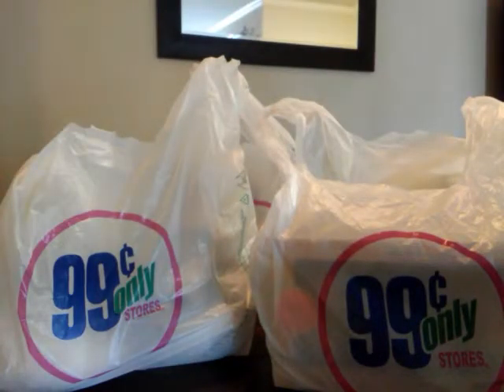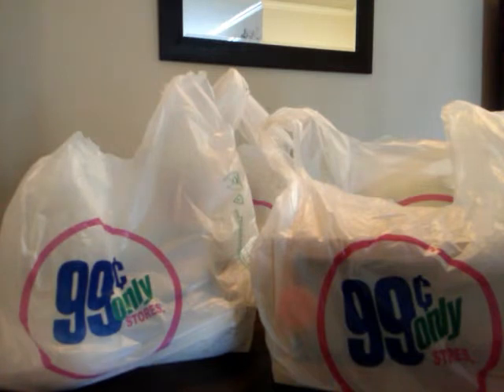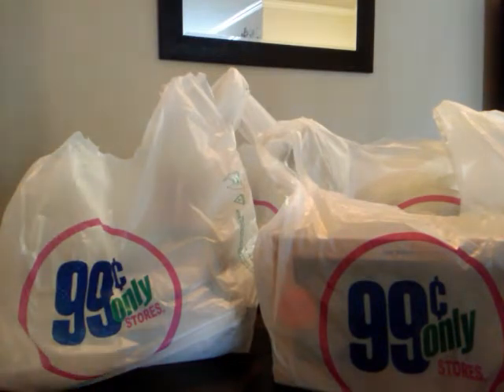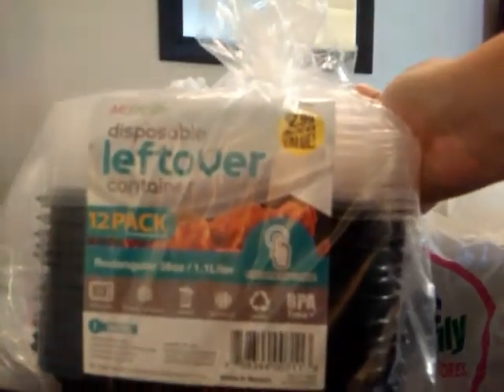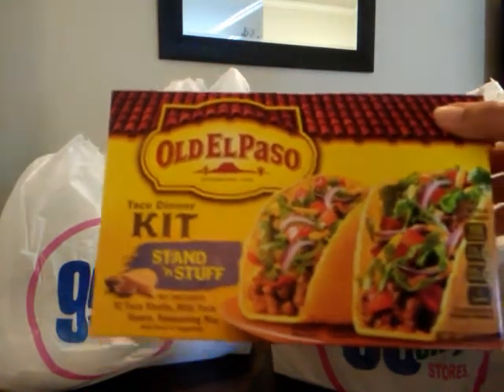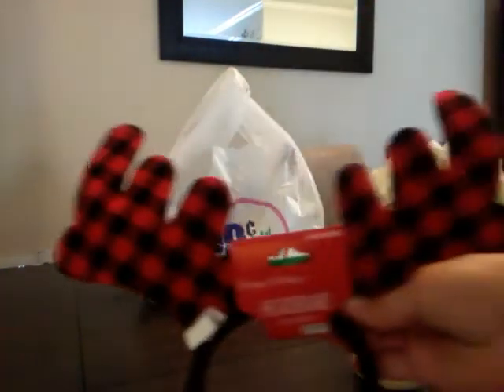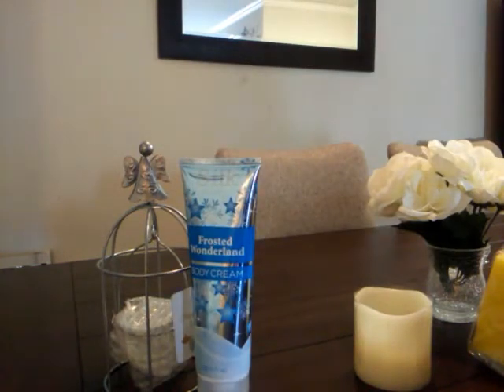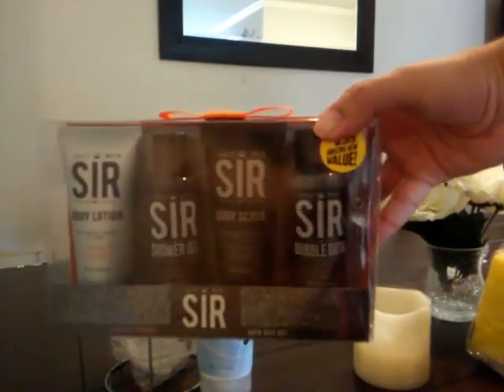Huge 99 cent store haul 🍟🍩🍪🍅